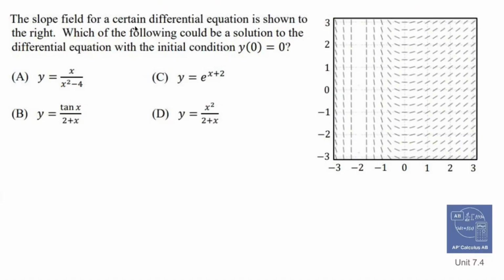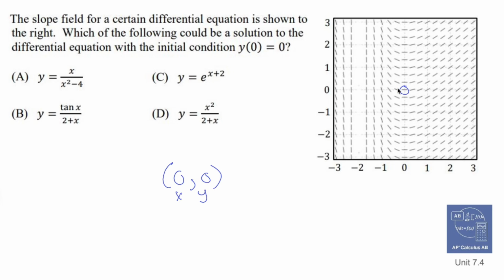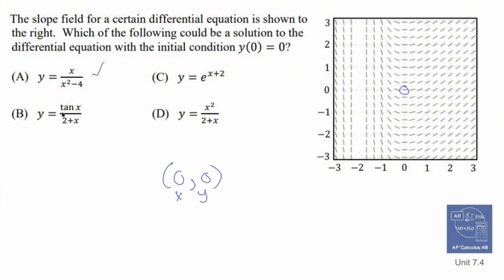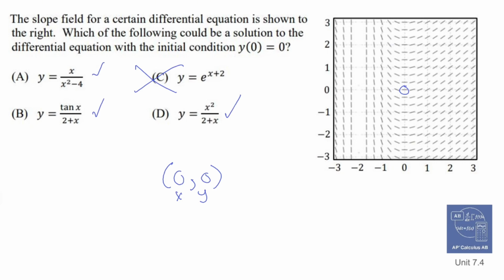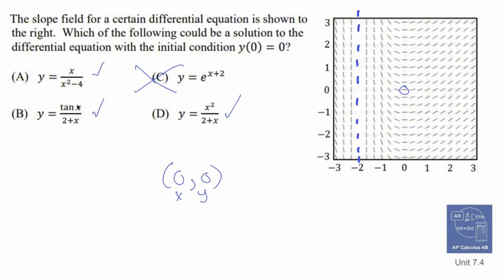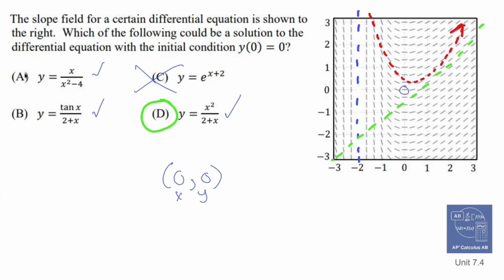AP Calculus AB 7.4 Write a Differential Equation from a Slope Field (Example 1 Rational Function)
### Overview:
In this section, students learn how to **write a differential equation** from a given slope field. By analyzing the patterns in the slope field, students can deduce the corresponding differential equation, including identifying the type of function (e.g., rational, exponential) that governs the behavior of the solution curves.

### Key Concepts:
1. **Slope Field**: A graphical representation of the slopes of solution curves for a differential equation at various points in the plane.
2. **Rational Function**: A function that involves a ratio of two polynomials. In the case of differential equations, the slope field may suggest a rational relationship between \( x \) and \( y \) for the derivative \( \frac{dy}{dx} \).

### Example:
Consider a slope field where the slopes at various points resemble the behavior of a rational function, such as \( \frac{dy}{dx} = \frac{x}{y} \). To write the differential equation from this slope field:
   - Analyze the slope behavior: At points where \( y = 0 \), the slope is undefined (indicating a vertical asymptote), which suggests the presence of a rational function.
   - If the slopes follow a pattern where the slope at any point \( (x, y) \) is proportional to the ratio of \( x \) and \( y \), then the differential equation could be \( \frac{dy}{dx} = \frac{x}{y} \).

### Conclusion:
By carefully examining a slope field, students can deduce the corresponding differential equation. If the slope pattern suggests a rational relationship, the differential equation may involve a ratio of two polynomials, such as \( \frac{dy}{dx} = \frac{x}{y} \). This exercise helps reinforce the connection between the graphical behavior of solutions and their corresponding differential equations.

/ nickperich

Nick Perich
Norristown, Pa